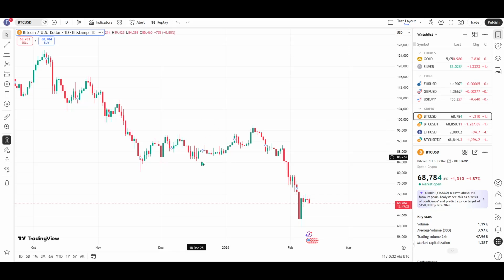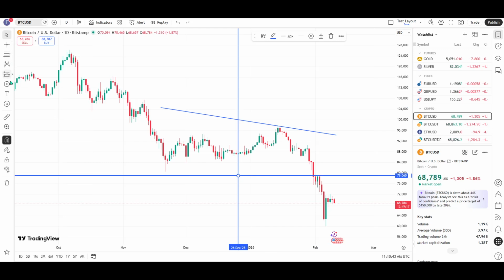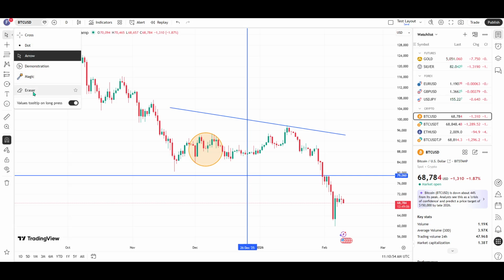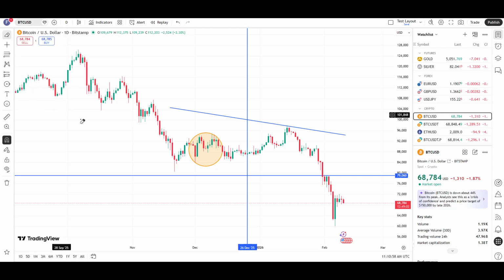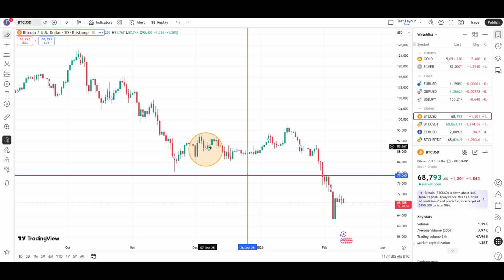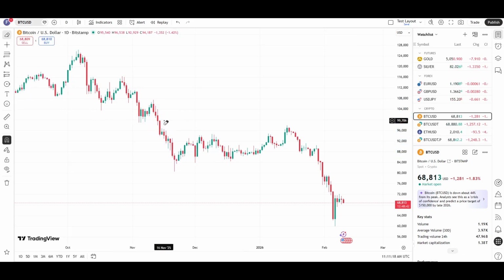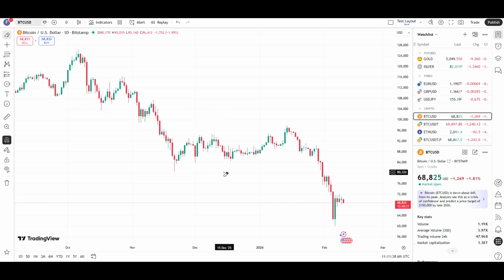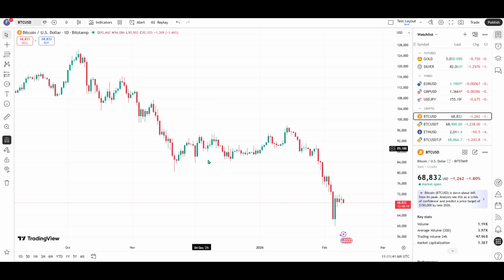How To Get Eraser Tool on TradingView (2025 Step-by-Step Beginner Tutorial)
Learn how to get the eraser tool in TradingView the right way! In this 2025 step-by-step beginner tutorial, I’ll show you where to find the eraser tool, how to delete drawings quickly, remove objects from charts, and keep your charts clean. Perfect for beginners using TradingView drawing tools.